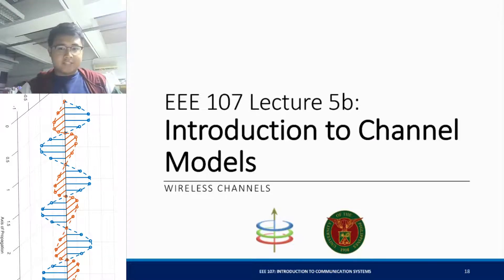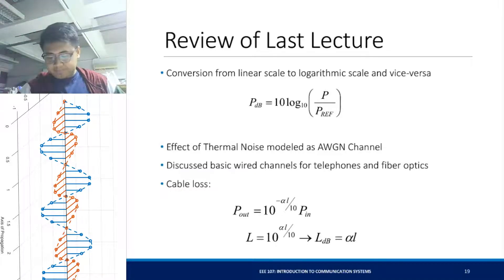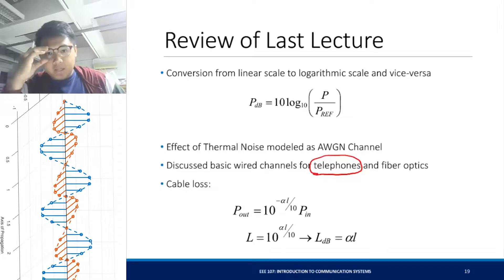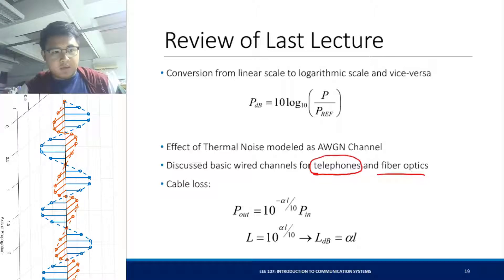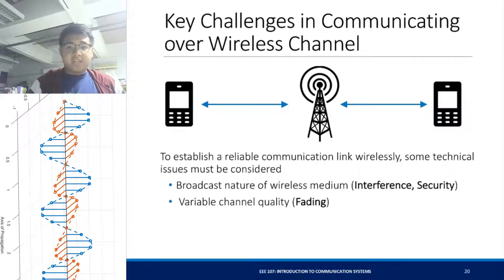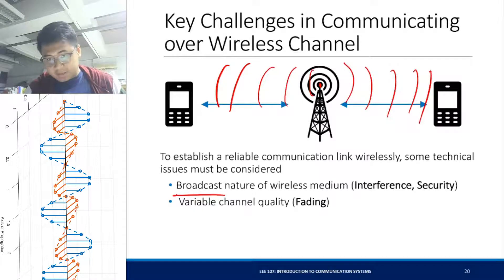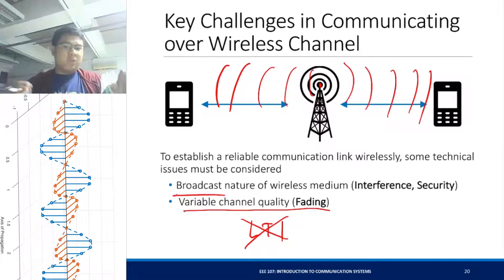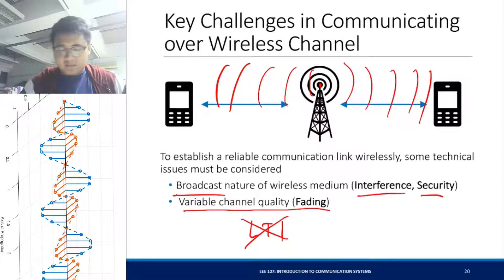Introduction to Channel Models Part 2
New link to slides (moved to a new Google Drive location):
New link for the slides Outline
-Free Space Path Loss
-Antenna Gain

-Multipath Propagation
-Doppler Effect